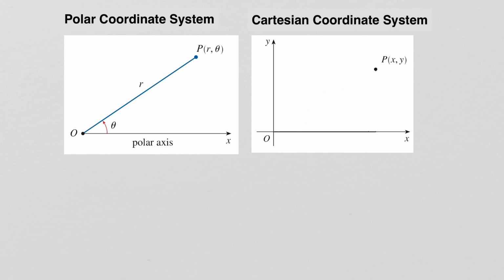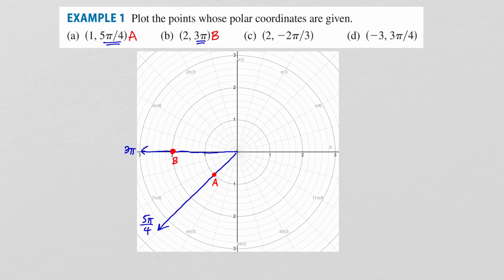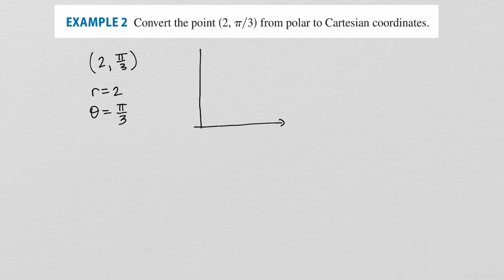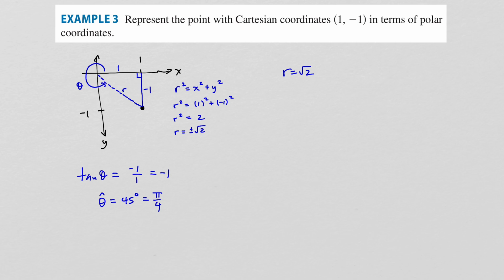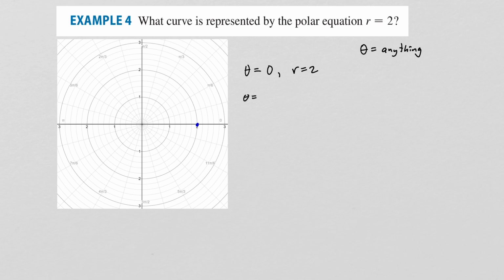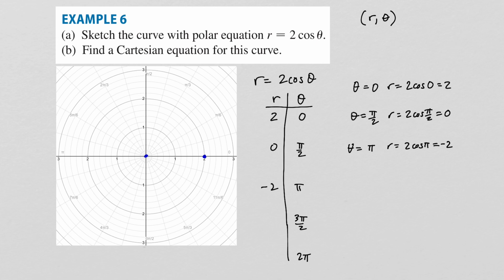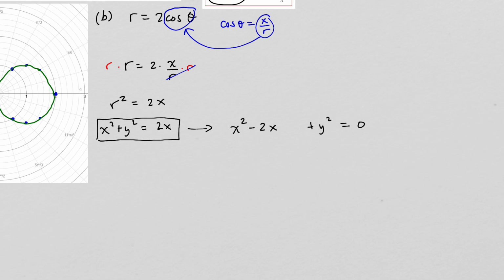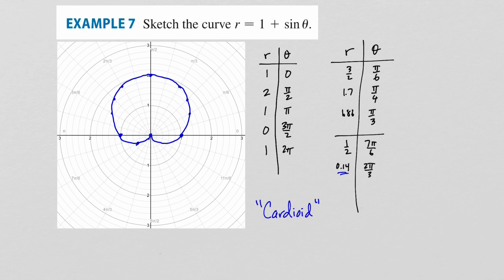10.3 Polar Coordinates